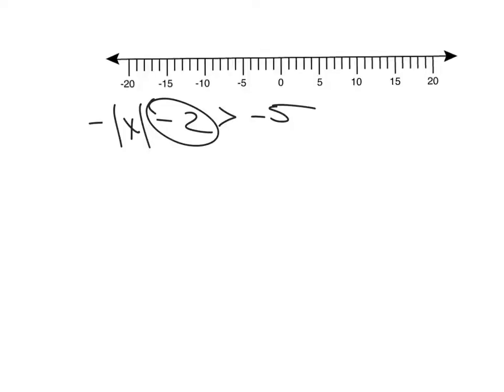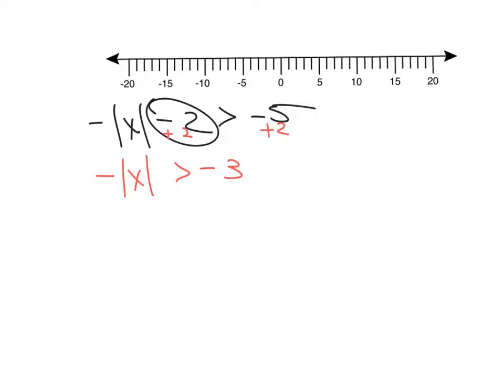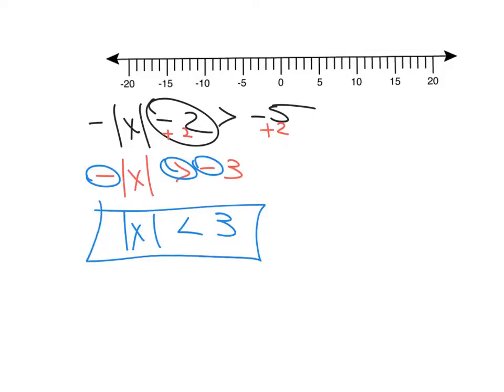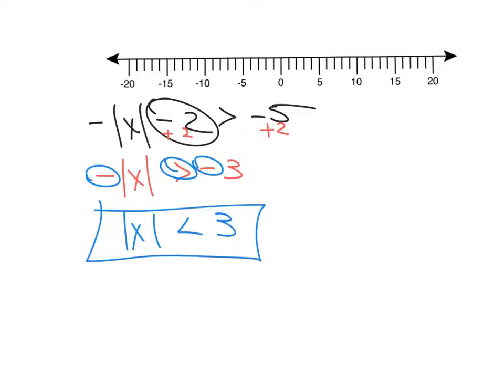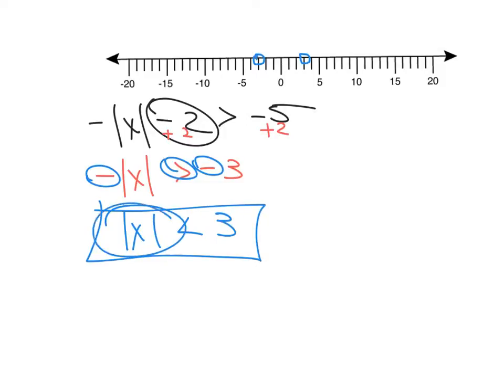L 102b algebra 1